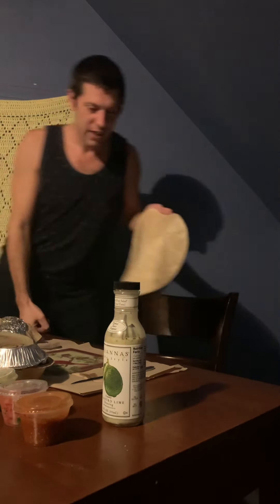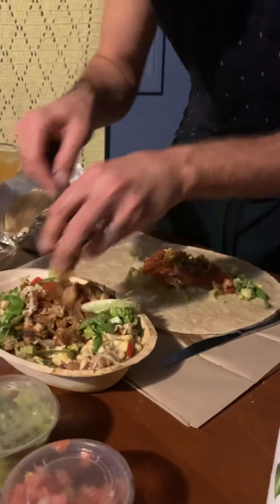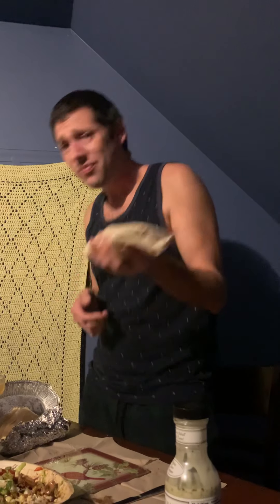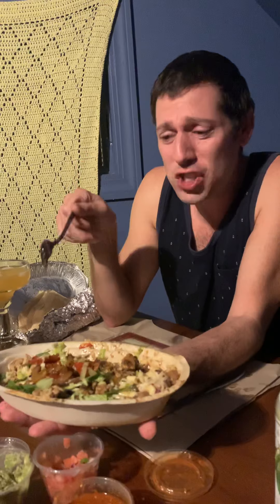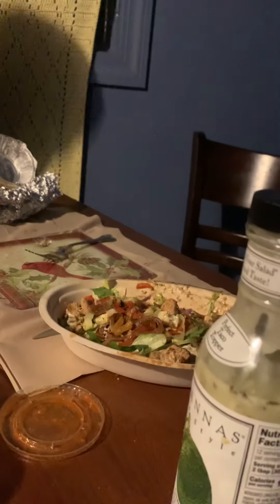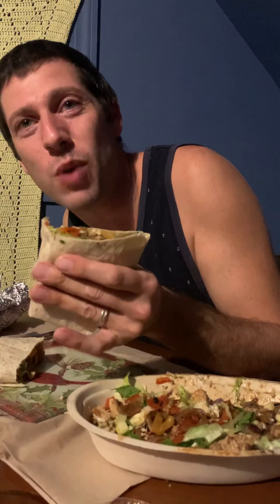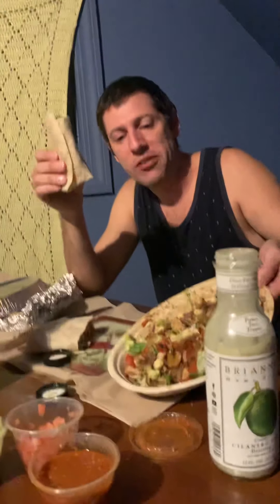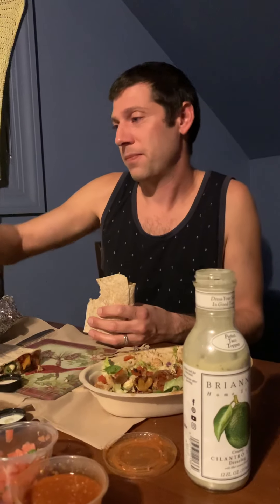How to GET multiple CHIPOTLE burritos FOR ABOUT THE PRICE OF 1!!! CHIPOTLE HUSTLE GOTTA SEE this!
Tonight’s MUKBANG is about surging these crazy pandemic times and still eat good... I present to you ... How to feed your whole family chipotle burritos each their own for about the price of one burrito rolled by chipotle